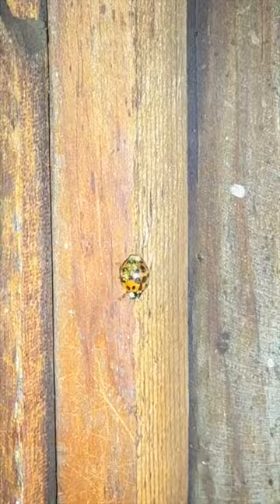Old Mansion Home Pests